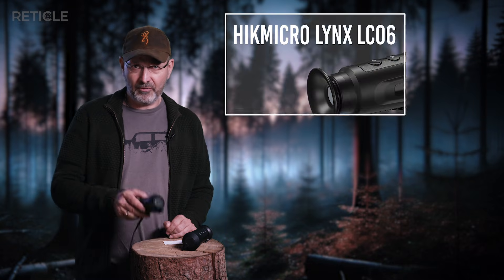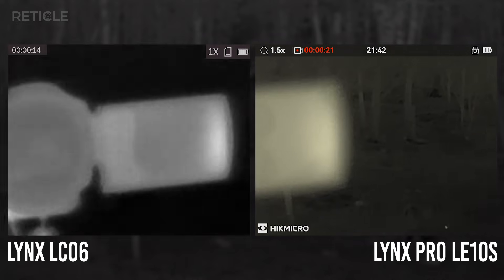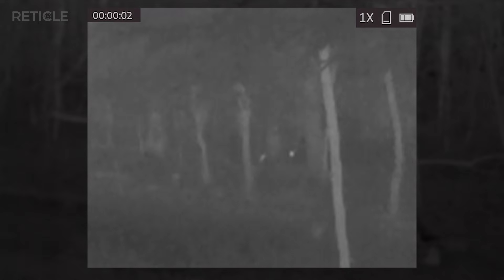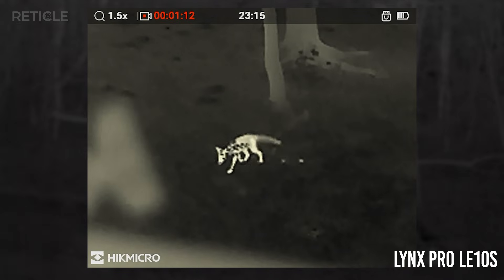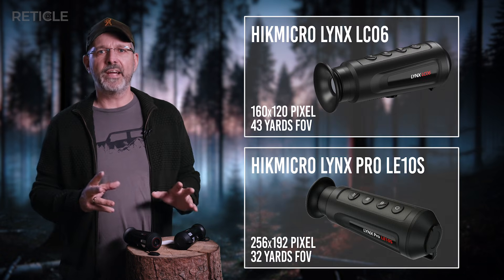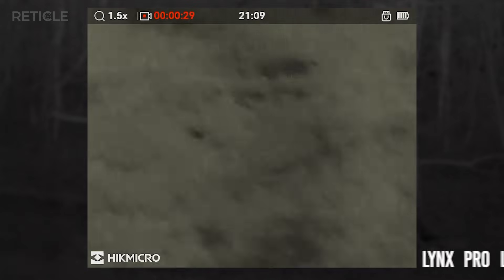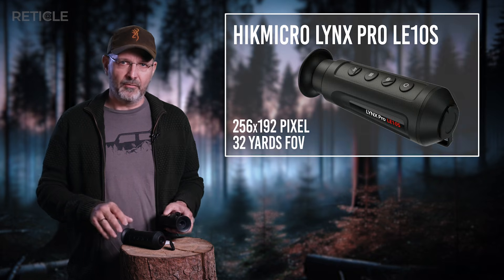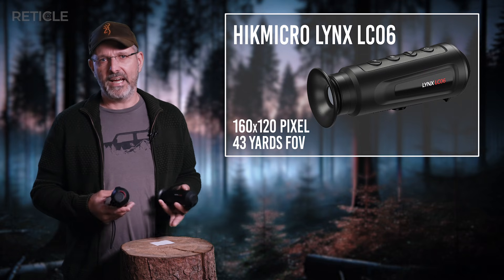Thermal imaging on a bargain budget [EN]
What can entry-level thermal imaging monoculars actually do?
Especially for new hunters, the budget is limited. I’m testing two of the most affordable devices on the market for you (the Lynx LC06 and the LE10S from Hikmicro) and explaining what they’re capable of.
One thing upfront: I wouldn’t have expected the result myself!